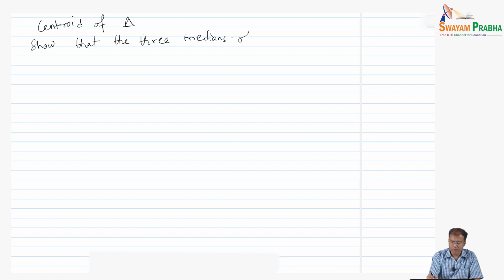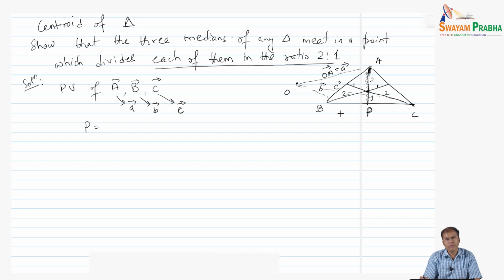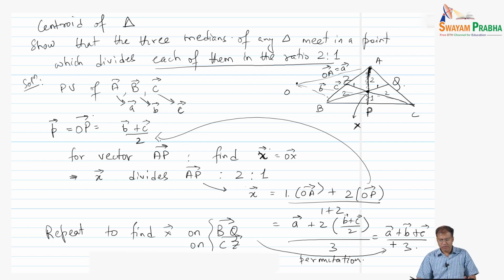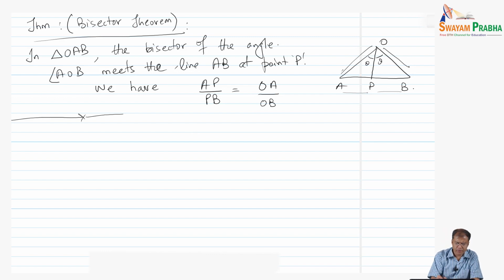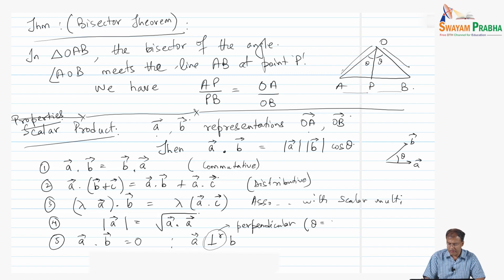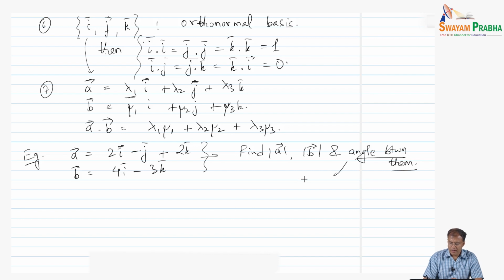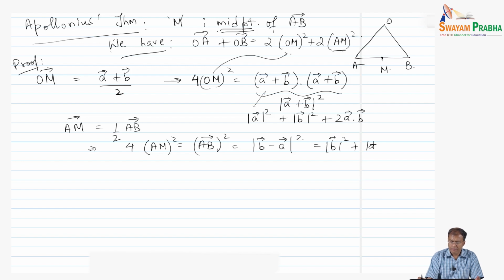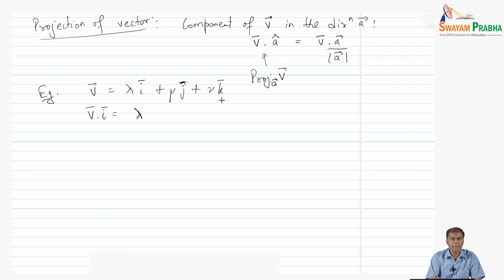Vector Calculus Part 2